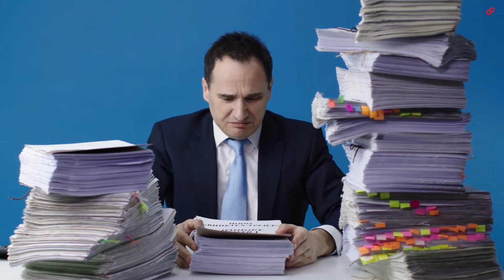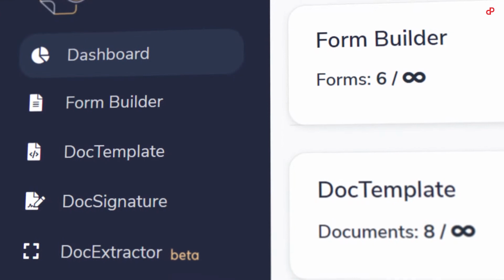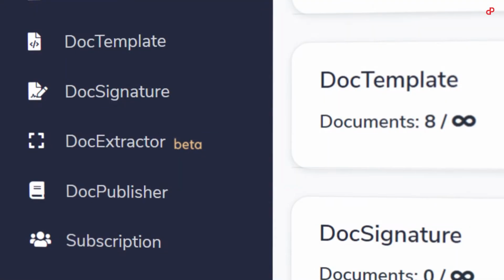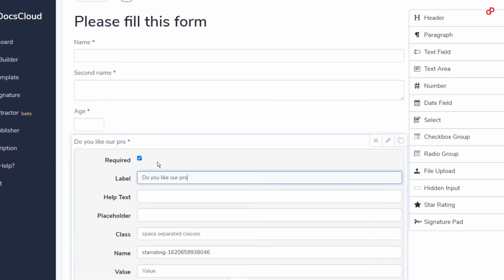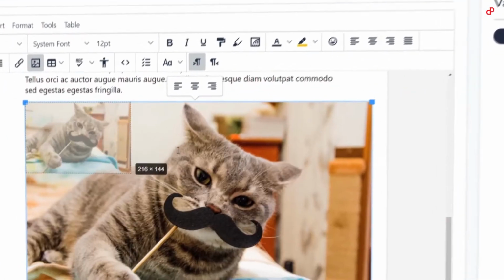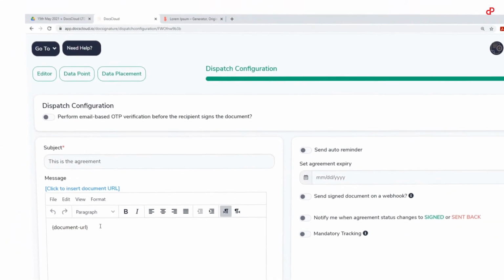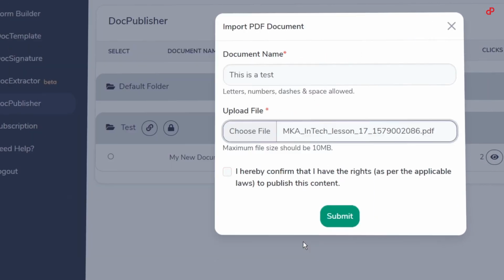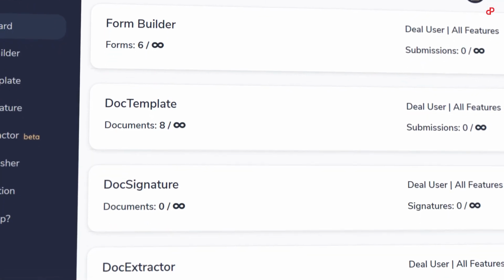Create Web Forms & Get Documents Digitally Signed | DocsCloud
Creating web forms has never been more easier and intuitive. If you're a freelancer or a business owner, you know the value of contracts and digitally signed documents.

If you're not using documentation, you are in the wild feeding yourselves to the wolves of the internet.
Yes, and that's not an exaggeration. Having proper documentation is crucial and with DocsCloud, we exactly want to solve that problem.

TO SIMPLIFY DOCUMENTATION!
coz we all hate these processes, isn't it?

MAIN FEATURES:

🔸 Form Builder:
Form Builder provides a quick & easy interface to create flexible forms. Embed them anywhere or send it to the user directly.

🔸Doc Template:
Master the art of document generation using DocTemplate. DocTemplate strives to make the process of creating business documents easy.

🔸 Doc Signature:
Fastest way to get the documents signed digitally.
Create or upload documents and get them digitally signed from multiple parties (signees).